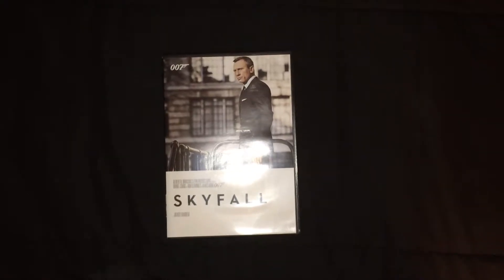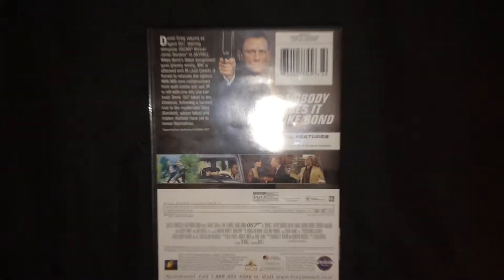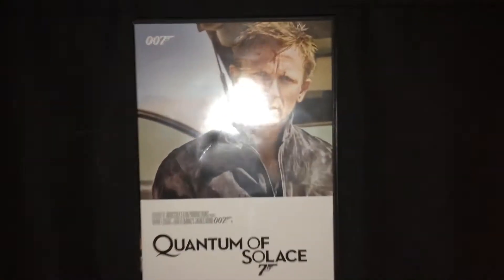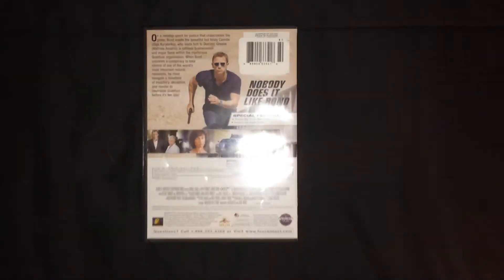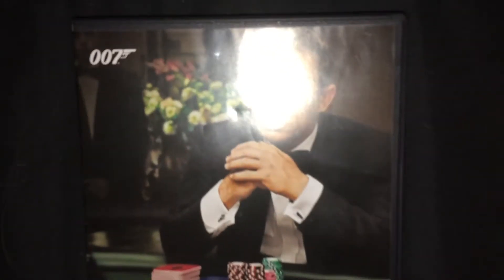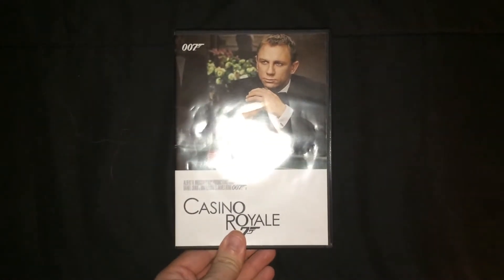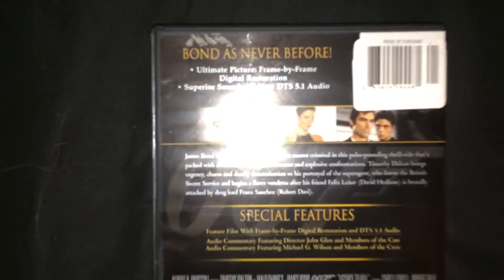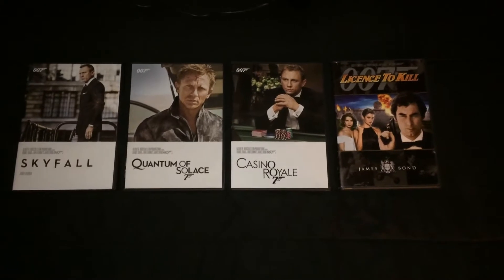My DVD Pickups for 5/30/17